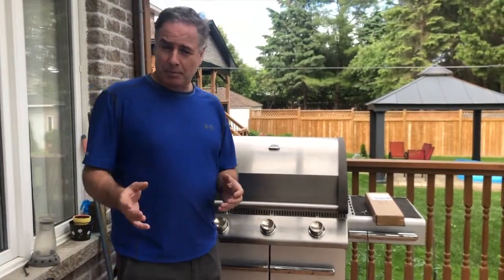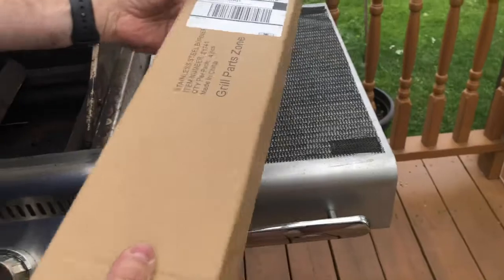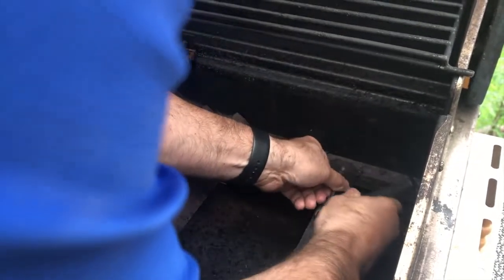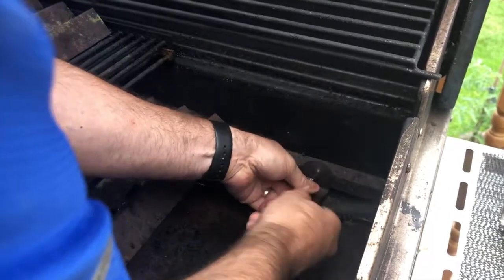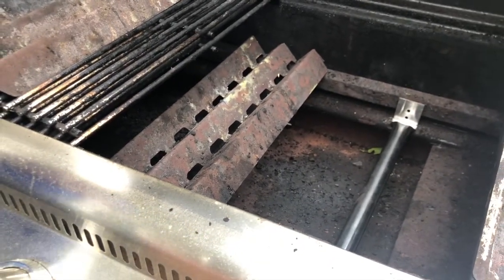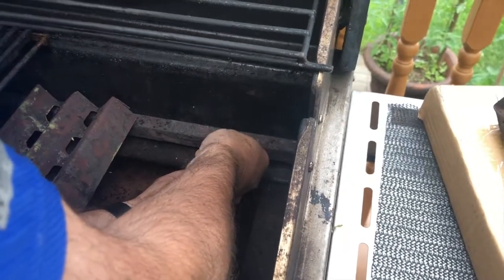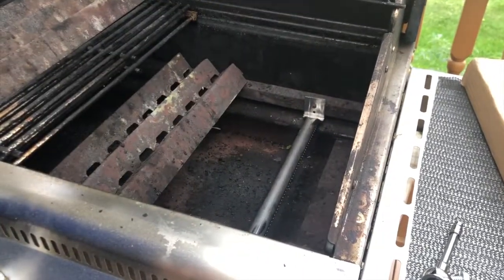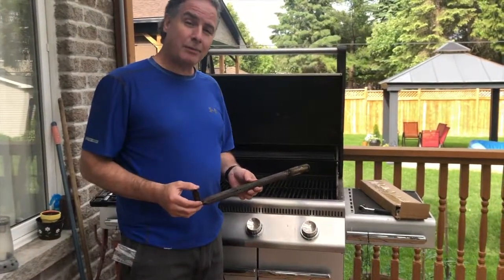Napoleon BBQ Burner Change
How to change a Napoleon BBQ Burner